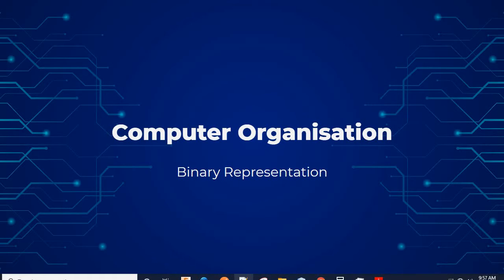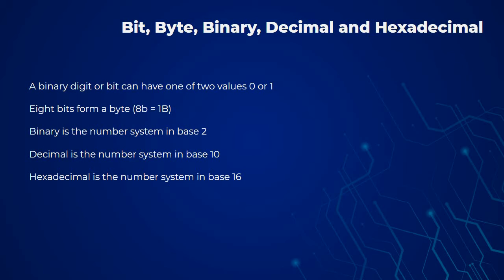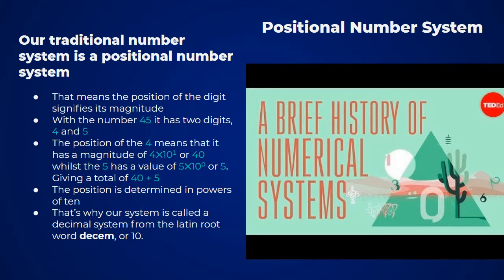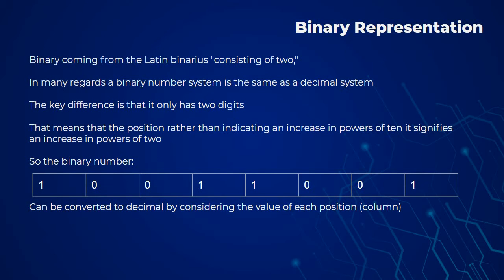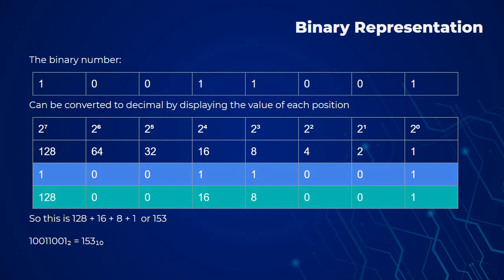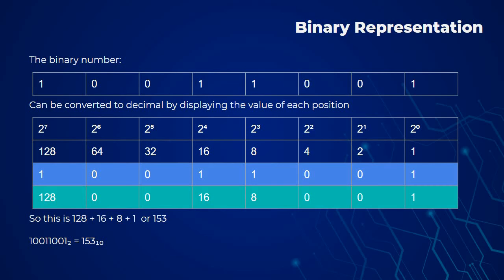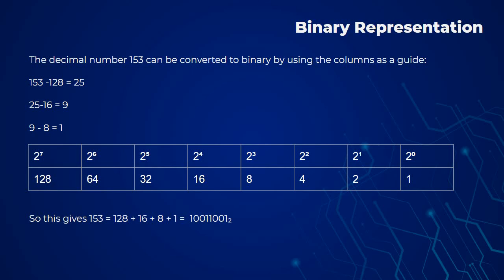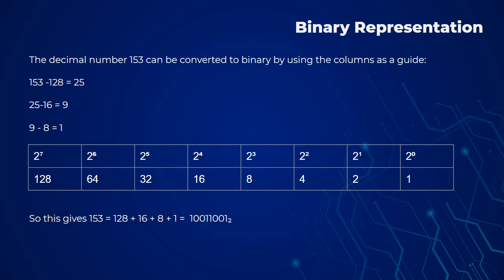03 Computer Organisation Binary Numbers